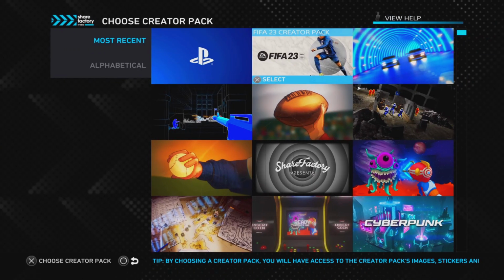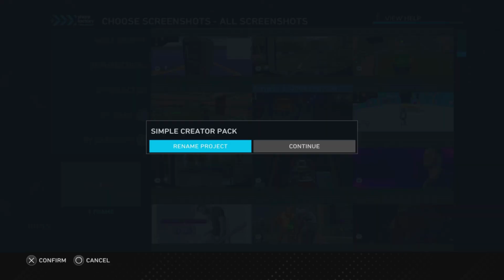My Best Two Ways on Making Thumbnails | Tutorial Guide!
Video Timeline:
0:00 Intro
0:17 ShareFactory Studio
01:48 Personal Favorite "Filter"
02:07 Personal Favorite "Text"
02:28 Continues Making Image
03:00 Exporting To My Gallery
03:16 Canva
03:33 Best Free Websites That I Use
04:09 Makes Thumbnail on Canva
05:29 Outro

Hi there, I'm Joe!
My passion is to inspire people and give positive
interaction across all Communities on this platform but I mostly
thrive through connecting with the GR8ARMY Community!

I also represent the color blue to support
people that have Autism like myself or any other disability
and the content that I make on the channel is between
Gaming Videos and ocassional Vlogs.

Just to inform you that on my days off from the platform,
I work at a part time job so I try to post whenever I can.

My YouTube Schedule:
Monday's Upload

Live Streams:
Wednesday's & Friday's *Ocassional Holiday's*

- X TBD